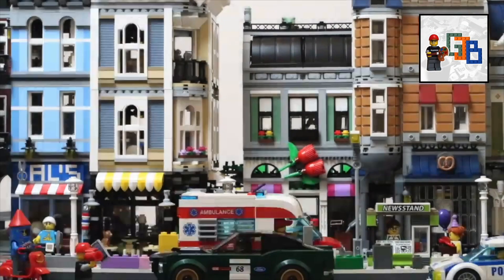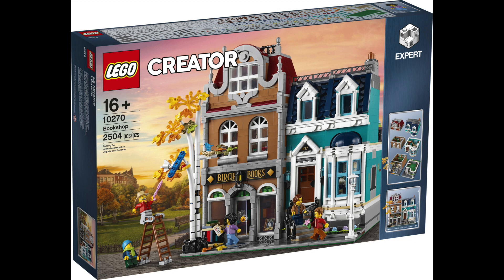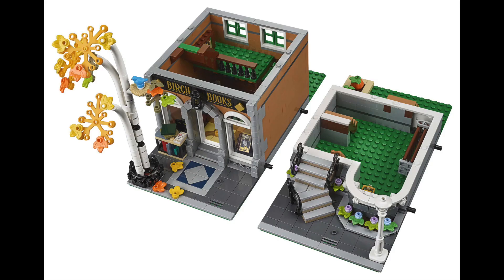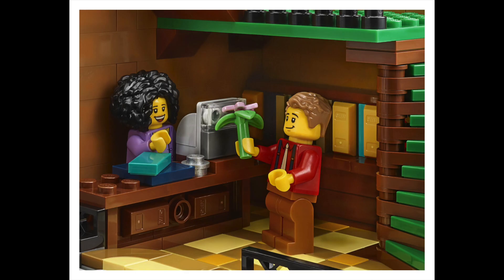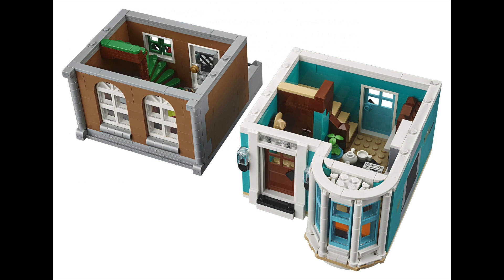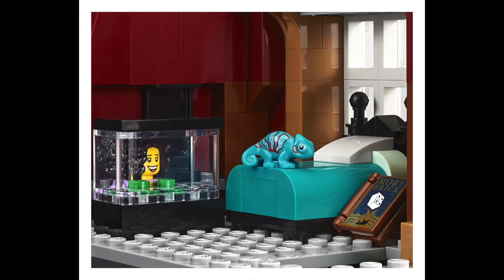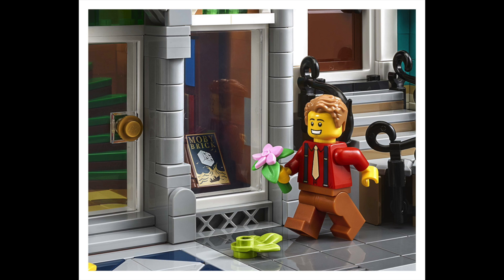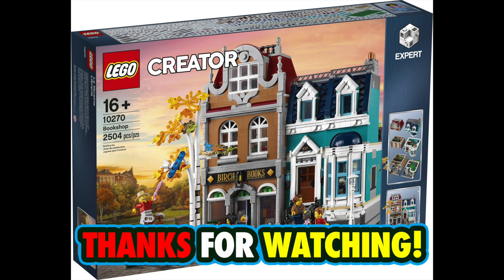LEGO Creator Bookshop 10270 walkthrough and thoughts!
This is my adult fan (afol) look at the newly announced LEGO Creator Bookshop (10270). This is the 2020 Creator Expert Modular and It think it's rather good! But not perfect. Find out why in my walkthrough and thoughts video!

Introduction from the Official LEGO Press Release

US $179.99– CA $199.99– DE €159.99– UK £149.99 – FR €159.99– DK 1299DKK
*Euro pricing varies by country. Please visit shop.LEGO.com for regional pricing.

Build and display a quaint bookshop and modular town house

Recreate the charm of a backstreet bookshop that you might discover in any European village or town with this LEGO® Creator Expert collectors’ toy. The 3-story bookshop and adjoining modular town house building is filled with fun building techniques and surprising details, including a display window, reading nook and an open-out design. Collectors will love to display this big 2,504-piece LEGO set proudly alongside their other modular buildings.

An ever-growing modular house collection
The LEGO Creator Expert Modular Buildings series is a premium collection of advanced, interconnecting buildings featuring authentic designs from around the world.

LEGO sets that bring passion to life
LEGO Creator Expert building sets are for adults and teenagers with a passion. From authentic buildings and classic cars to other objects of desire, Creator Expert advanced LEGO sets offer a world of nostalgia, escapism, self-expression, pure enjoyment and surprise.

• An advanced LEGO® Creator Expert Modular Buildings set bookshop with adjoining town house packed with surprising details and unexpected features that teenagers and adults will enjoy building and displaying with pride.
• This big 3-story LEGO® set features so many details, including a display window, bookshelves, reading nook and living spaces in the town house. 5 minifigures also help to really bring this collectors’ toy to life.

I'm a lifelong Australian AFOL and this channel is all about sharing the joy, creativity and happiness that we all get from LEGO Creations.